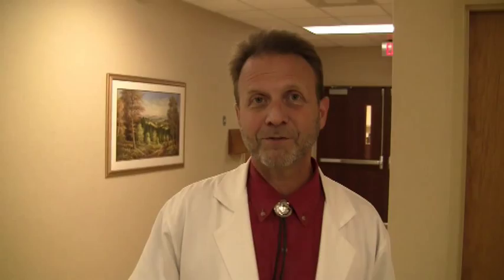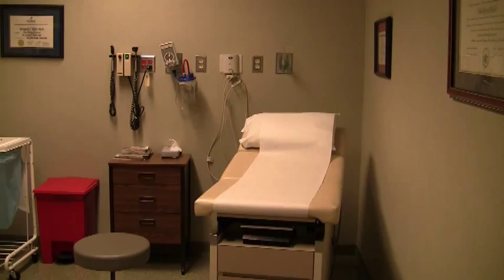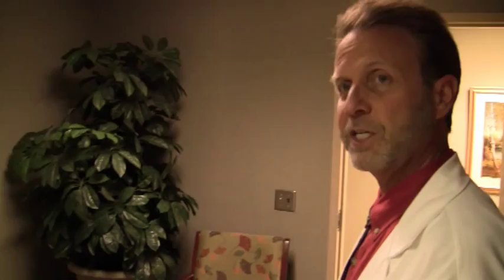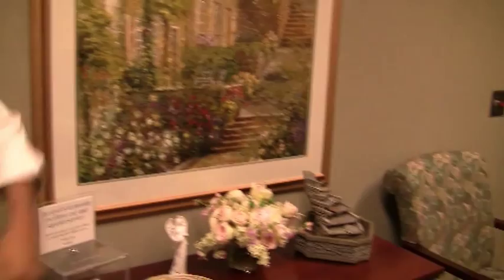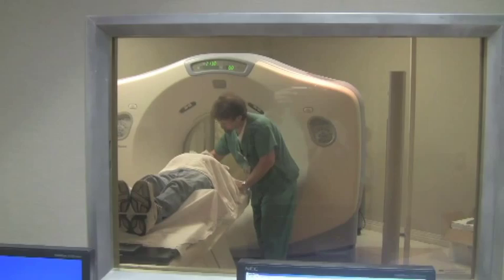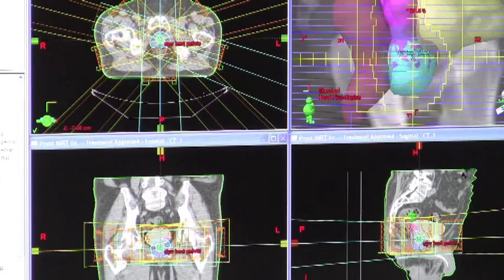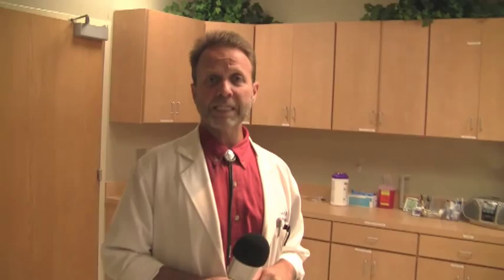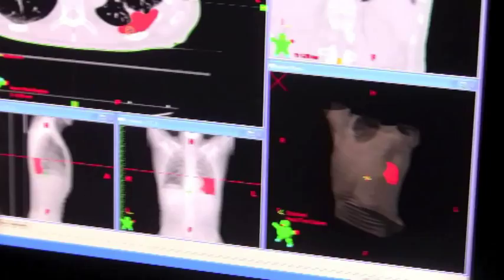Radiation Oncology Tour, Part 1, with Greg Jones, MD - History, Facilities, Treatment Planning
Radiation Oncologist Gregory L. Jones, MD begins a fascinating tour of the newly renovated and expanded Radiation Oncology Department at Blue Ridge HealthCare's Valdese Hospital. The Cancer Center is one of the best staffed and equipped in the southeast. It is located in Rutherford College area of Valdese, NC in Burke County. In this video Dr. Jones shares the history of radiation oncology at Valdese Hospital, shows us exam rooms, tells us about the consultation process, treatment planning with advanced CT scanners, positioning with lasers for the linear accelerators and more. He gives us insight into how treatment plans are determined in conjunction with the medical dosimetrist and physicist.